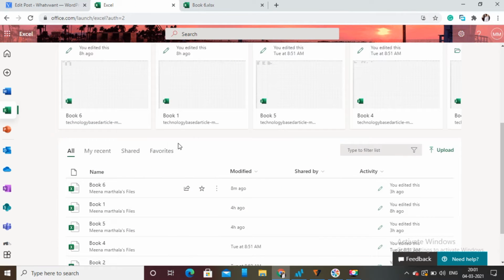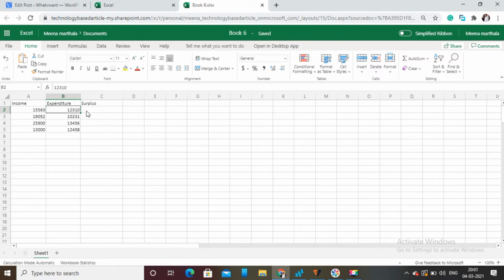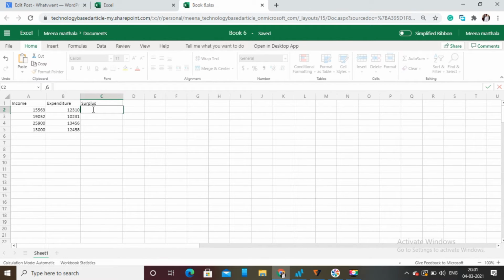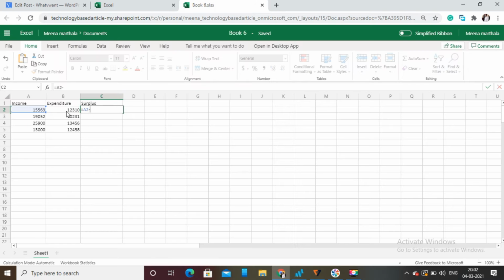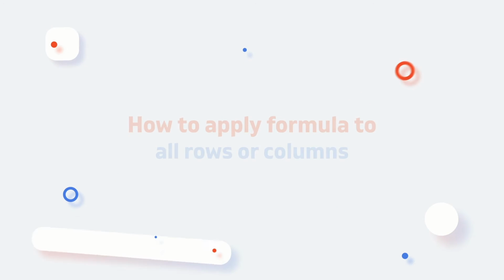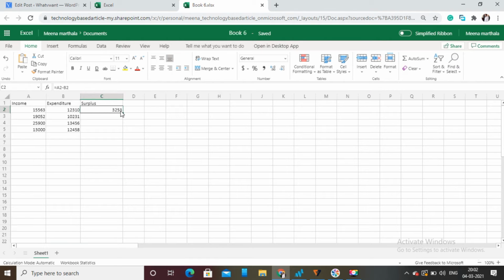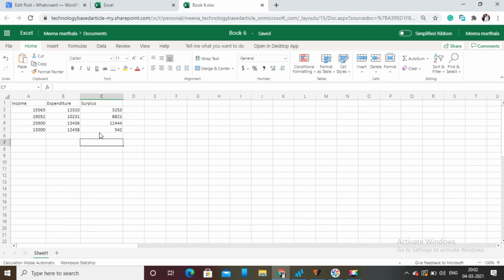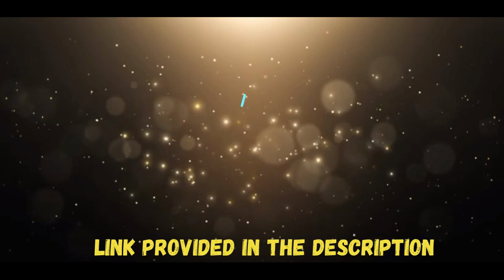How to insert formula and apply it to entire row or column in Microsoft 365 Excel?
This tutorial will guide you on how to insert a formula and how to apply it to an entire row or column in Microsoft 365 Excel document in simple steps.
0:00 - Introduction
0:38 - Open Microsoft 365 Excel
1:02 - Place the cursor where you want to insert formula for getting results easily
1:20 - Formula which we needed
1:27 - How to apply the formula to all rows or columns
1:59 - Details about article and channel